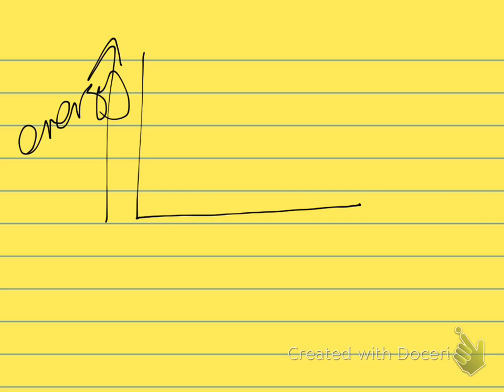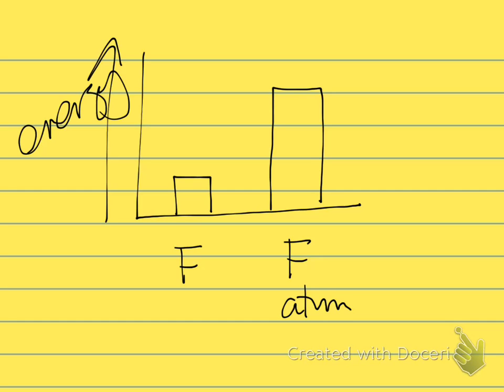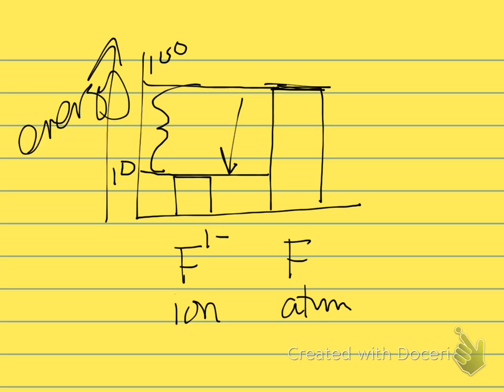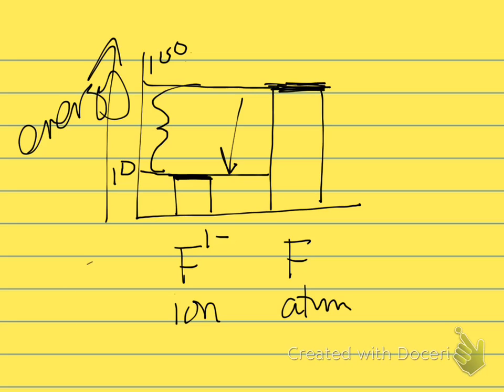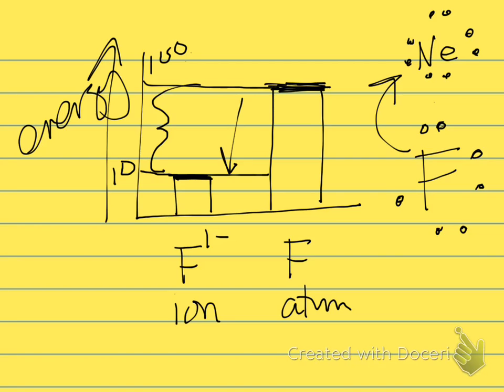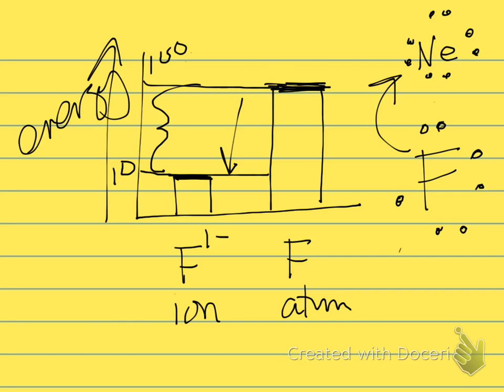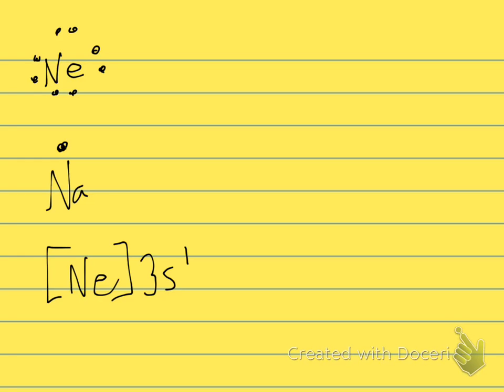chem test review and clarify 2